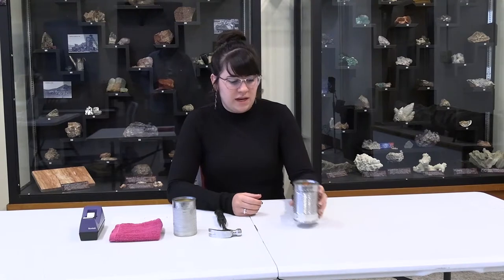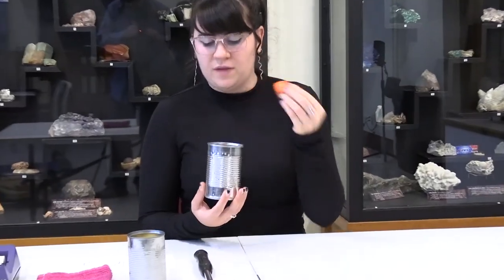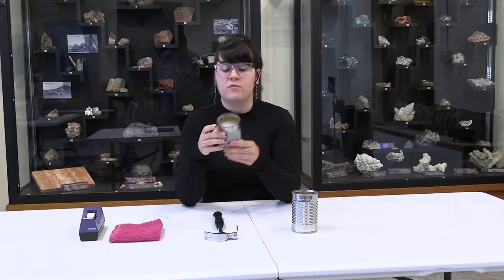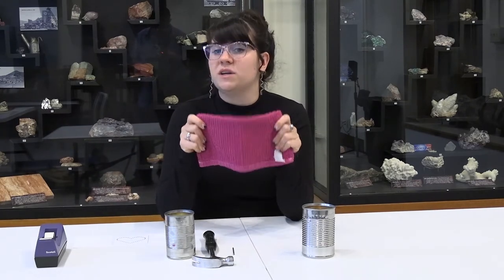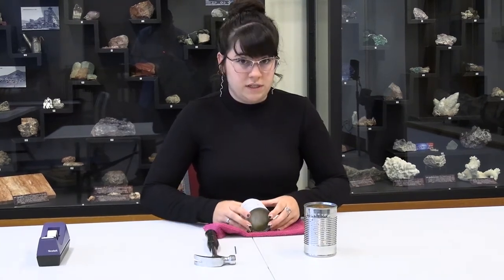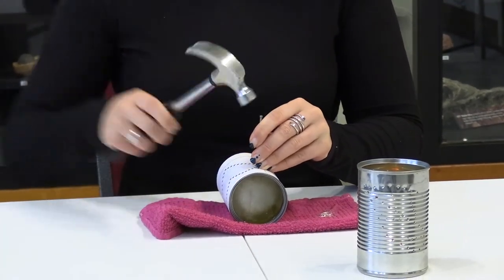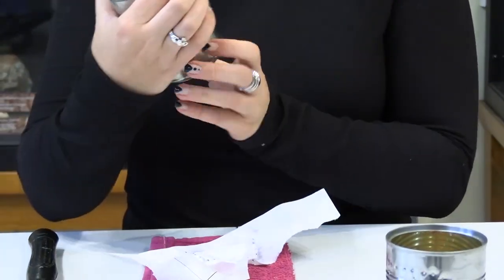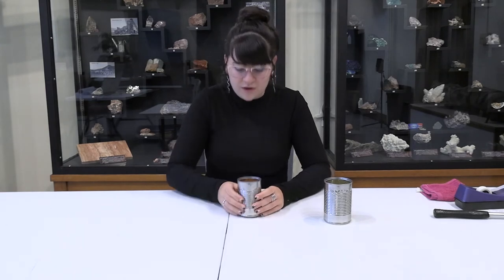Pioneer Craft: Tin Can Lantern